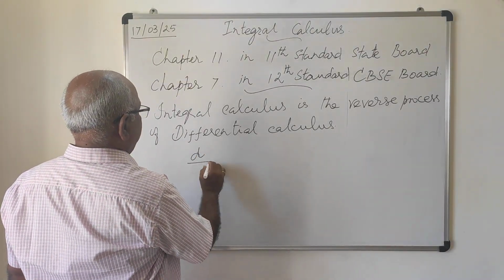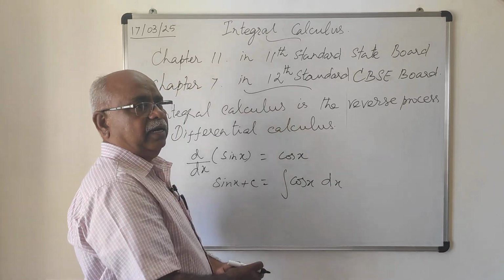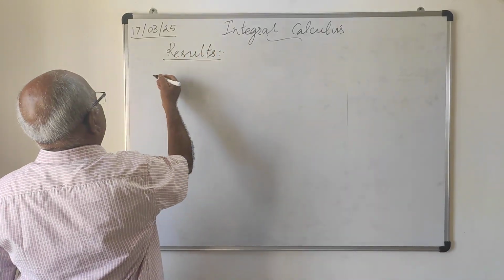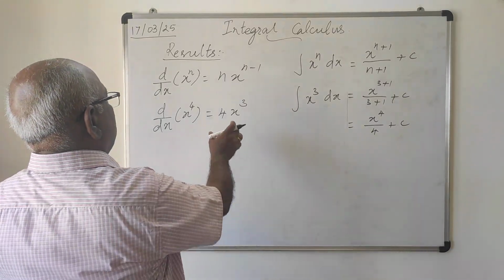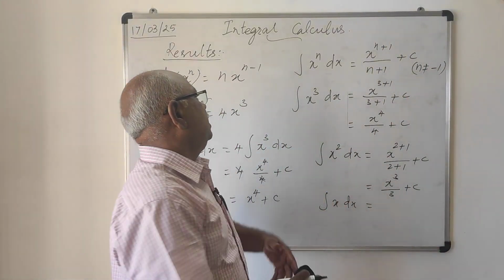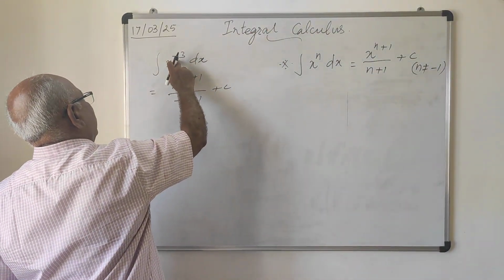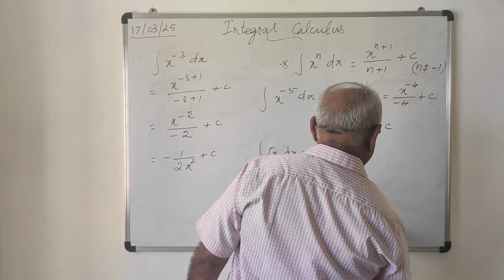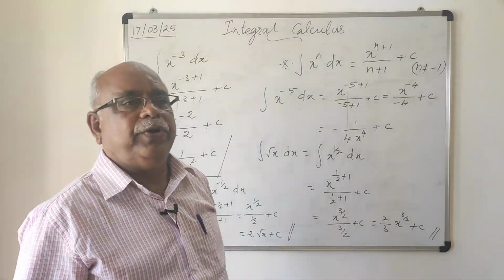11th State Board and 12th CBSE Mathematics V1 Integral Calculus - Introduction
In this video the Topic Integral Calculus is introduced. This topic is in 11th standard State Board syllabus so also in 12th standard CBSE syllabus.